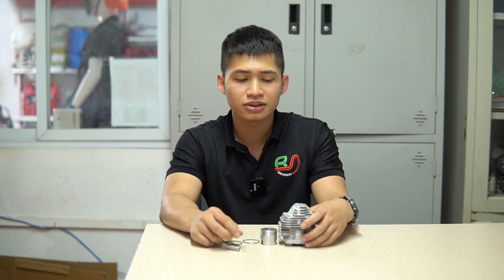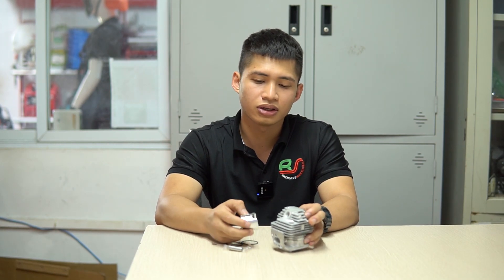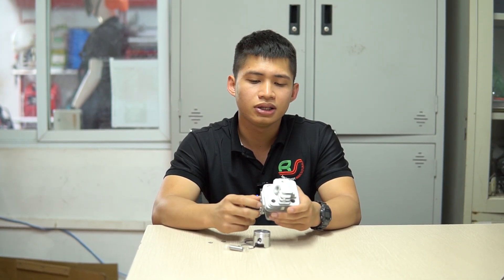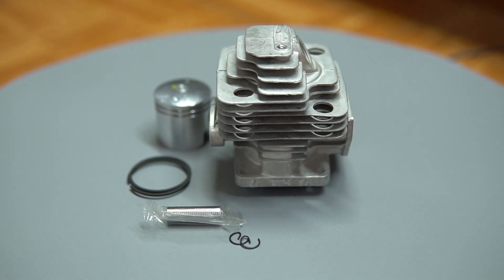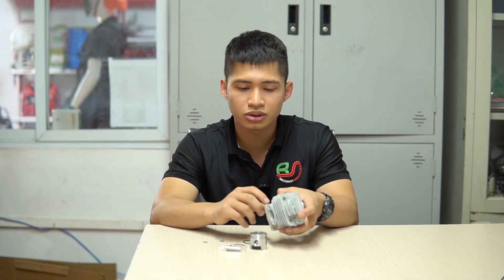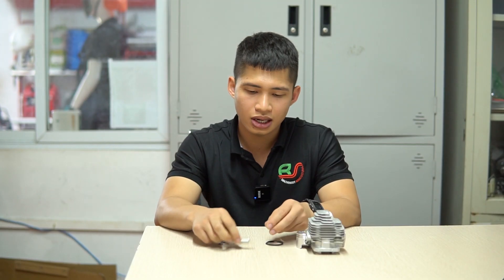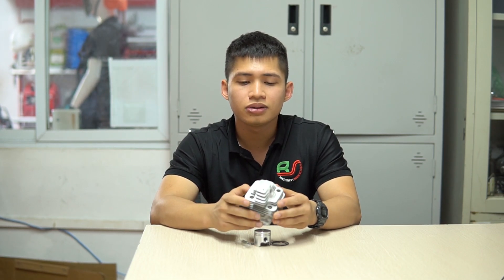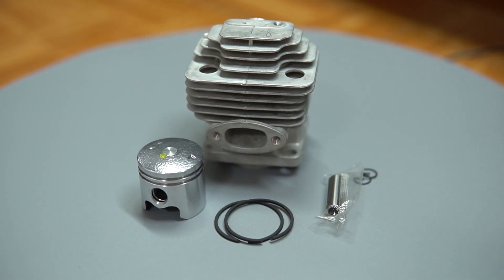Bộ Hơi Máy Cắt Cỏ Mitsubishi TL33 Hiệu SaiTer Giá Thành RẺ Chất Lượng Tốt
Giá bán : 300.000

Địa chỉ : Cc3 khu đô thị Vânh Canh HUD, Hoài Đức, Hà Nội